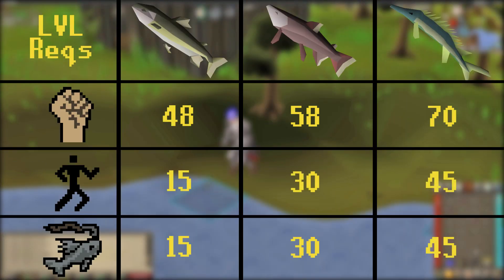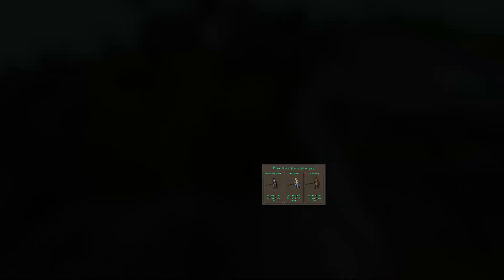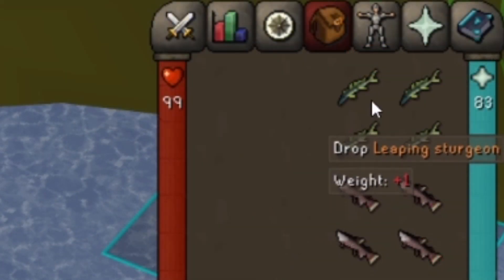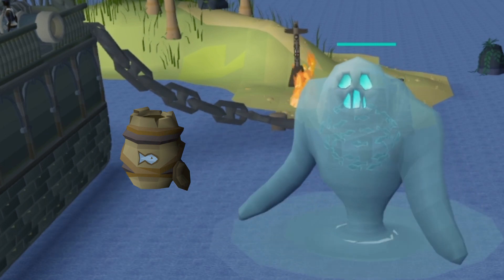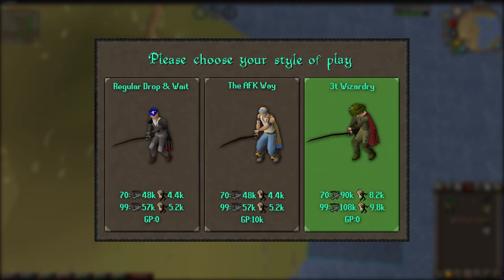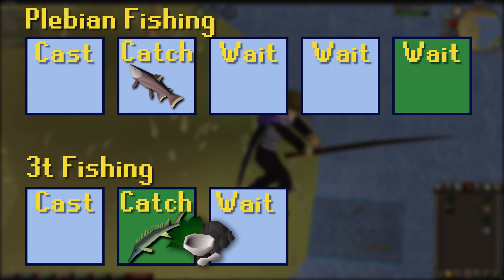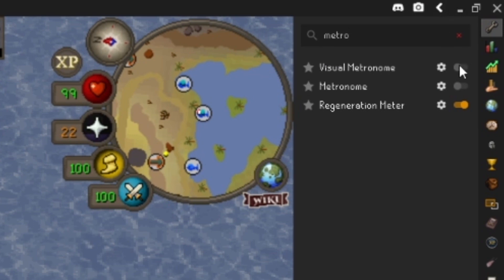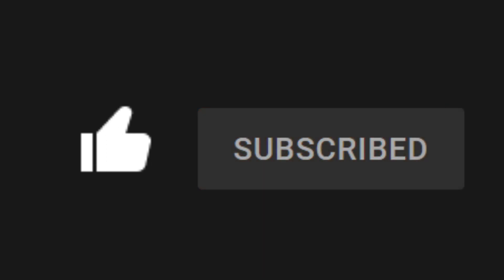Barbarian Fishing in 100 Seconds - Old School Runescape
To deposit all three fish types in one click:

1. Remove your placeholder for your rod, barrel, and feathers or bait.
2. Deposit at least one of each barbarian fish you are catching.
3. Fill your bank with bank fillers. It's one of the options in the settings menu in the top right corner of the bank.
4. Now you can one-click deposit the fish in your inventory. Unfortunately you still need to manually deposit the fishing barrel fish.